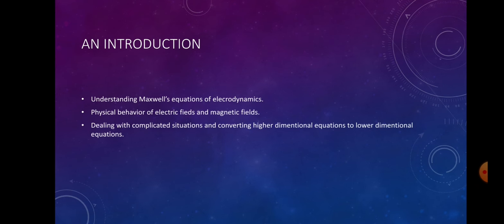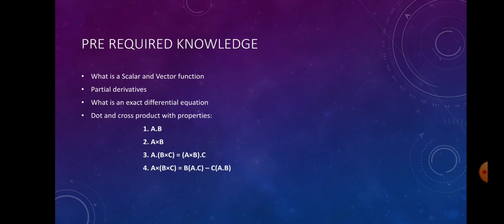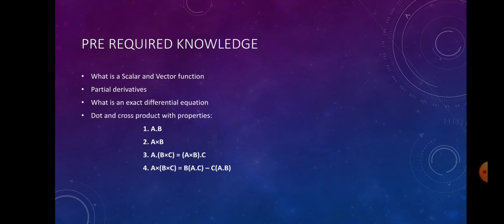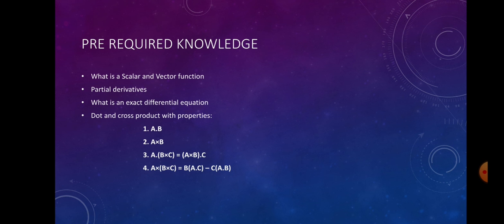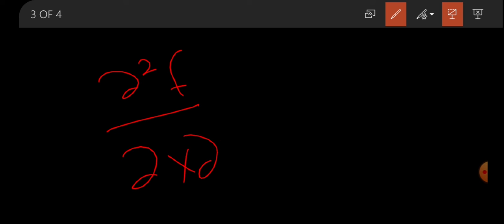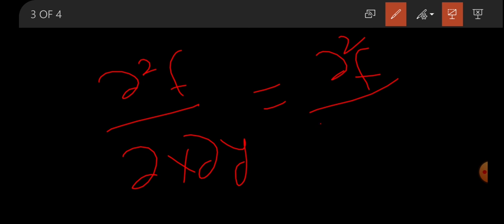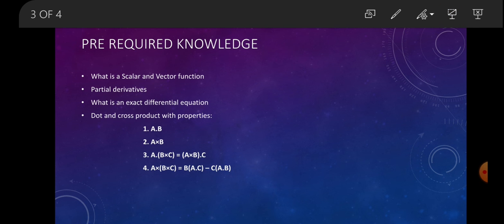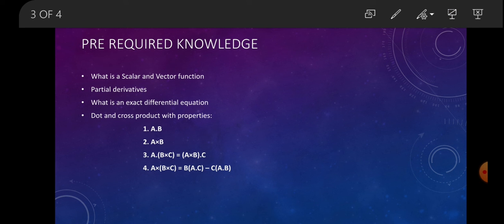Differential Calculus of Vector Fields | Introduction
The video is an introduction to the 2nd Chapter of Feynman Lectures of Physics Vol 2.
The PowerPoint presentation will be provided in upcoming videos in the series.